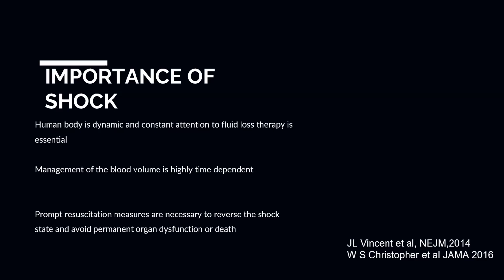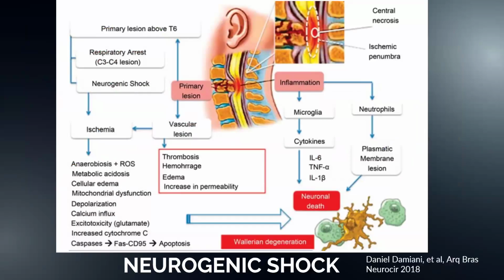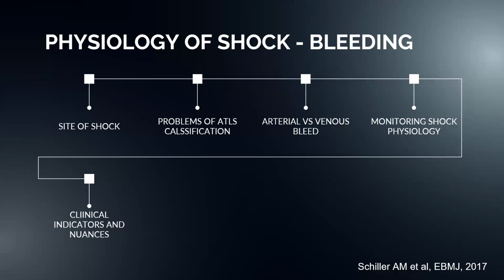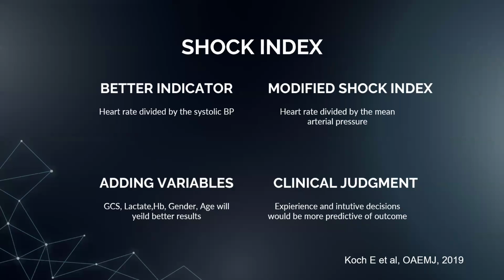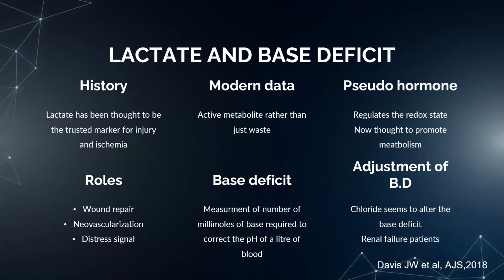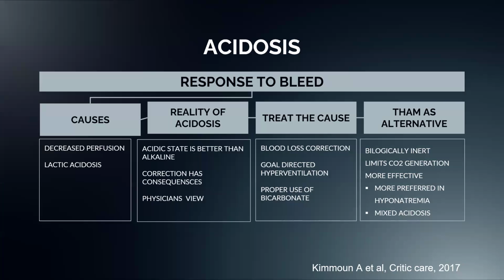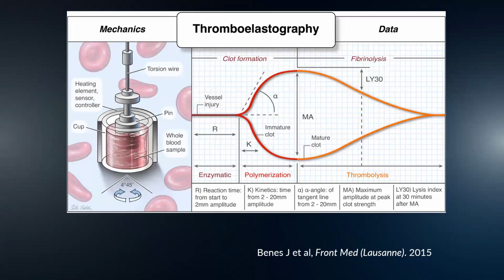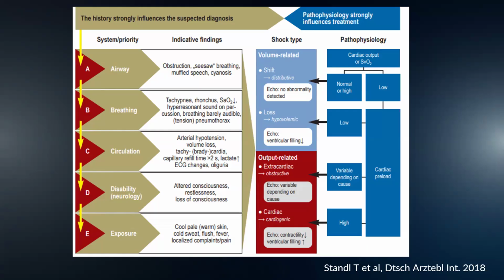Shock SS Sameer Ravishankar 241107